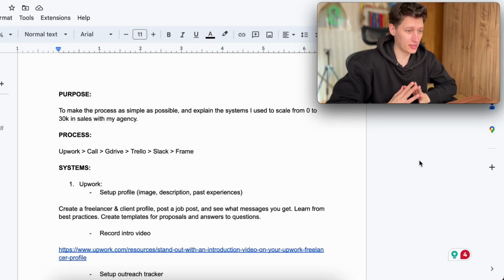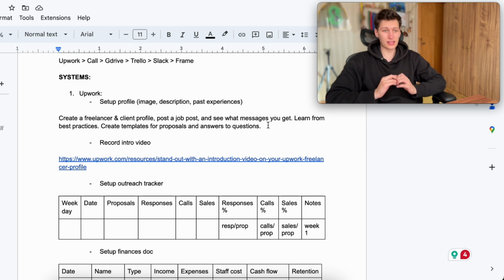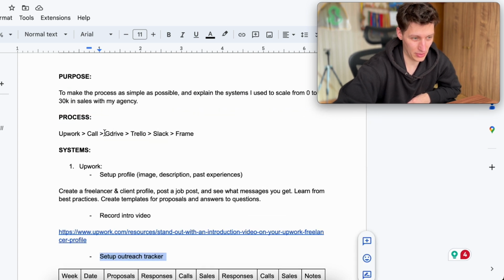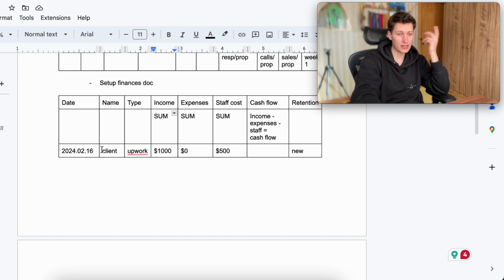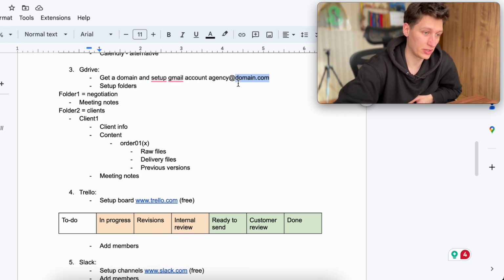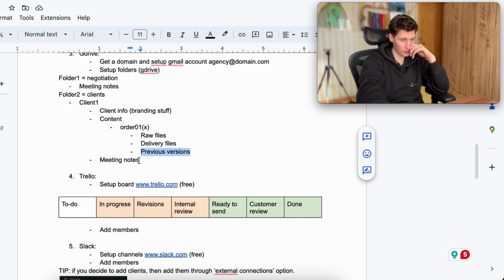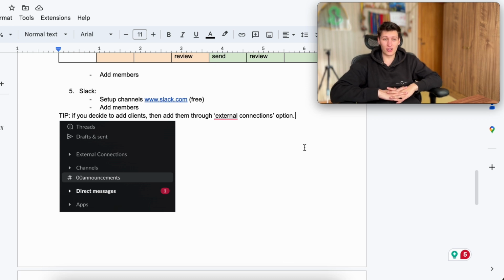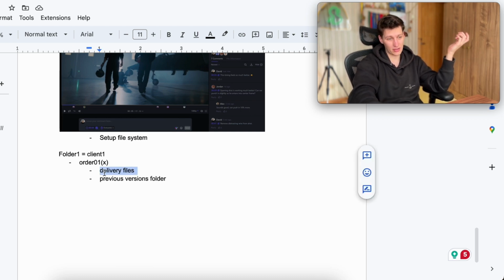How to SETUP Short form Content Agency Systems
This video is about setting up your short form content agency business systems and processes. I will show you the tools I used to scale my agency from $0 to $30k in sales. If you're looking to start a short form content agency, then watch till the end, this will be helpful for you.

About me 👋

Hey, I'm Gintaras! This channel is all about content marketing. As a short form content agency owner and social media strategist, I'm here to share my insights on video marketing, personal branding, and social media management. Prepare to get clients.